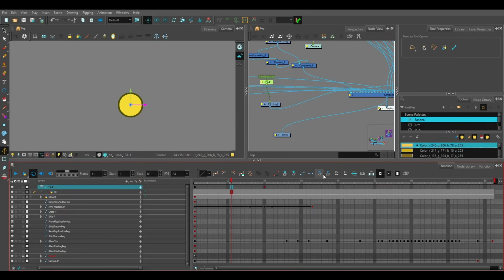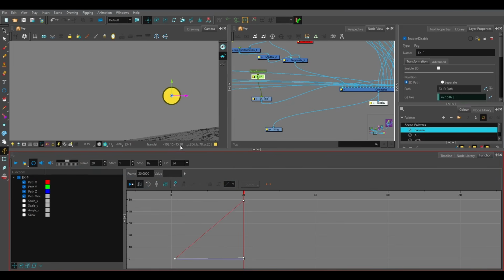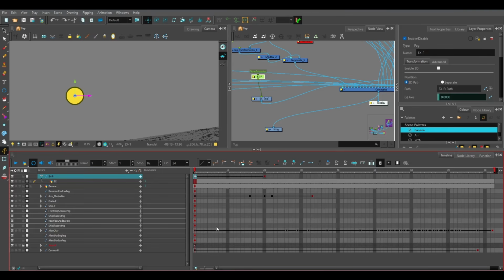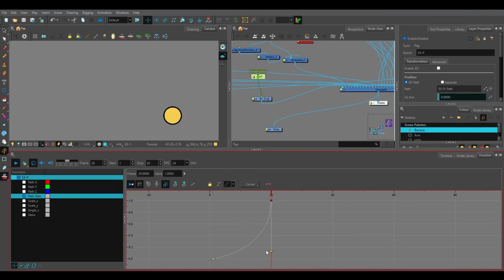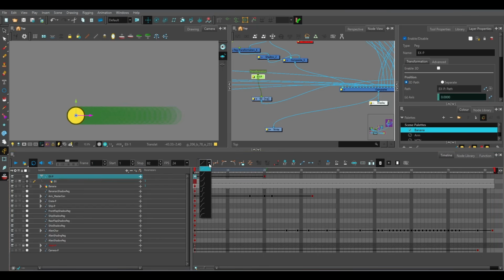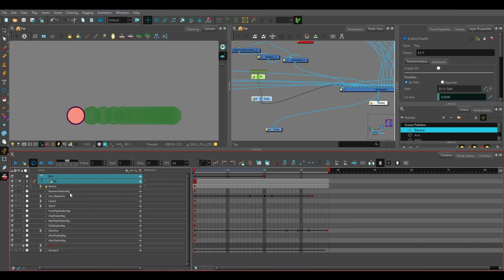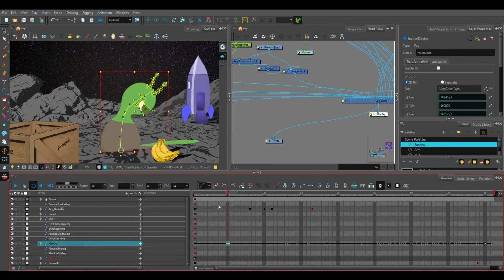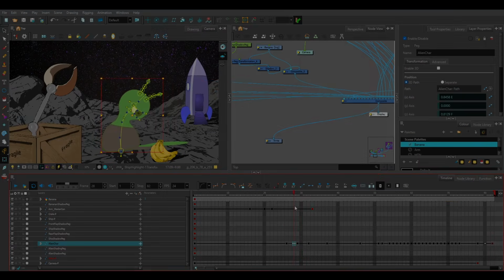POA Pr2- 2D - 9.17 Easing